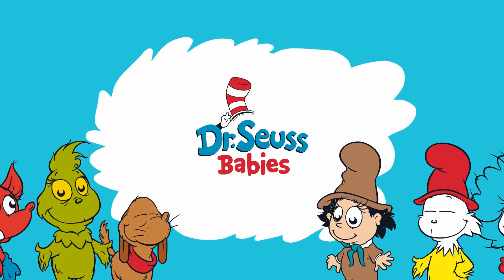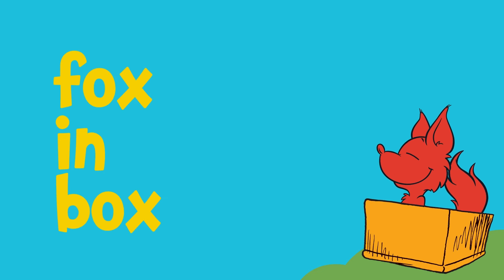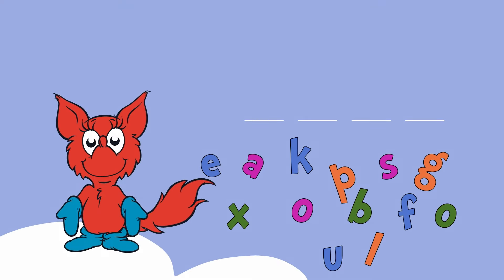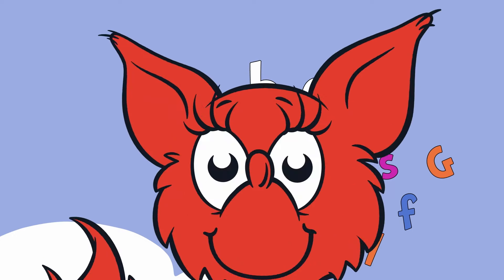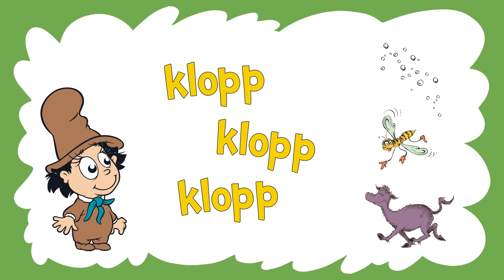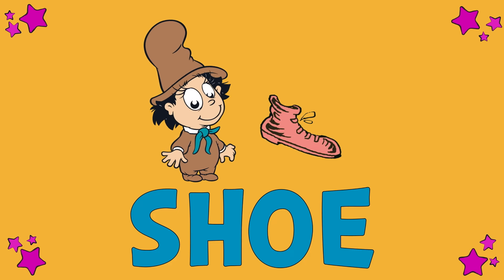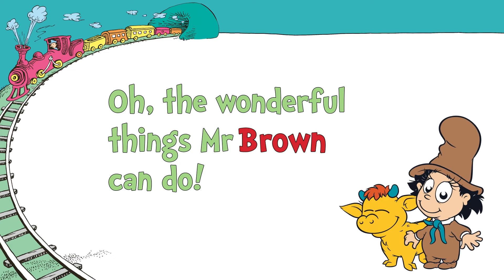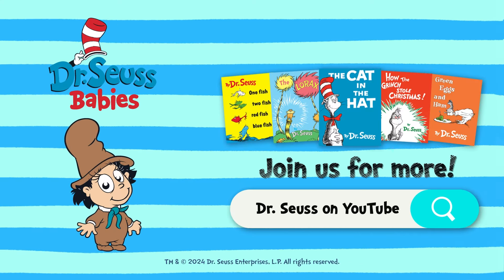Double Episode! | Learn How To Spell! | Learn To Read With Dr. Seuss Babies | Dr. Seuss Phonics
Come and learn with the Dr. Seuss Babies! Baby Fox and Baby Mr. Brown take us on a fun learning adventure, teaching us how to spell and read out some funny tongue twisters.

0:00   @DrSeuss  - Baby Fox Learn to Read | Dr. Seuss Babies
4:52   @DrSeuss  - Baby Mr. Brown Learn to Read | Dr. Seuss Babies